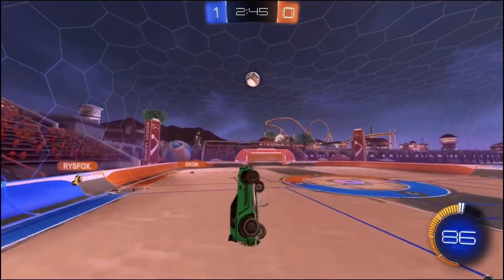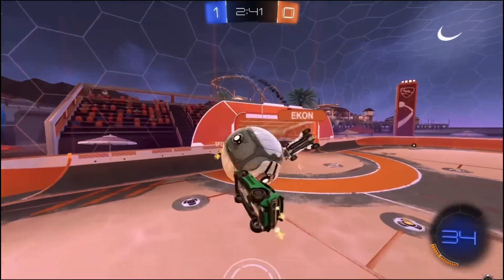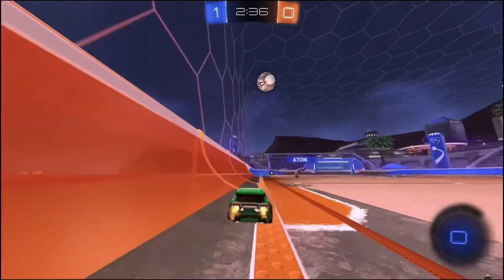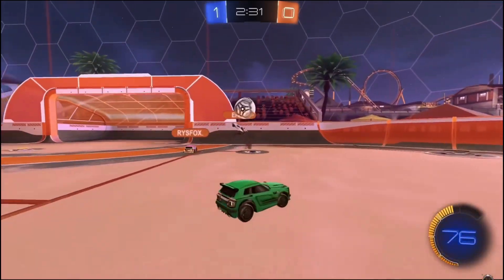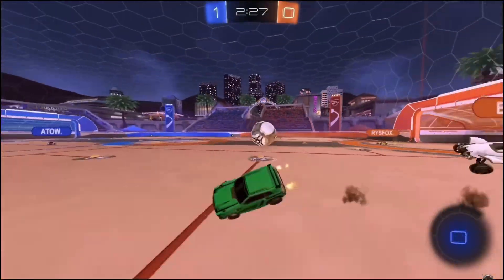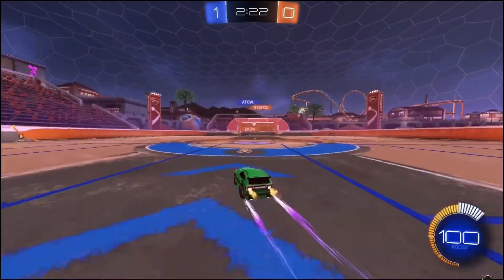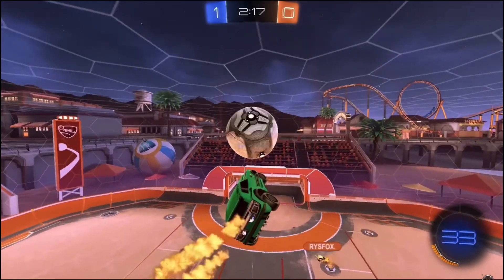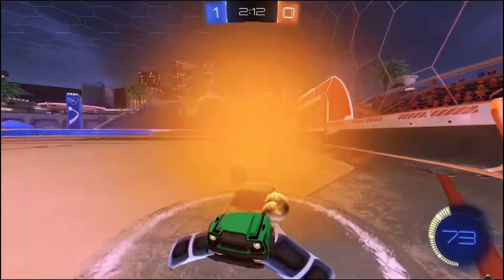How to PLAY Rocket League on MAC ✅ 2024 Full Guide - DOWNLOAD & INSTALL ROCKET LEAGUE On MAC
Discover how to play Rocket League on your Mac even though official macOS support has ended! This comprehensive guide covers two main methods: using Parallels Desktop to set up a Windows virtual machine and Boot Camp for a more native experience. Learn step-by-step how to install and optimize each setup for offline gameplay, including Local Matches, Split-Screen Play, and more. Whether you prefer the seamless integration of Parallels or the performance boost from Boot Camp, this guide will help you get Rocket League running smoothly on your Mac!